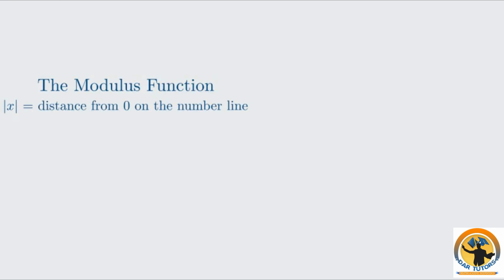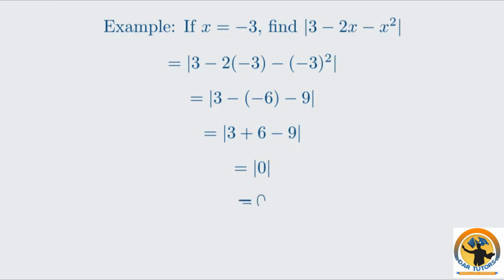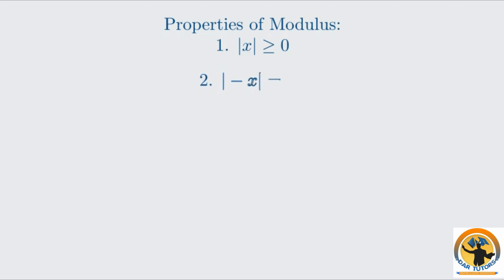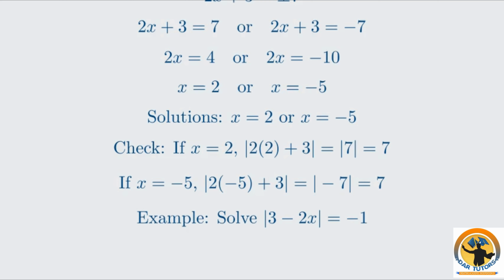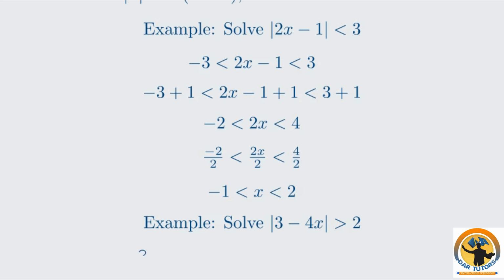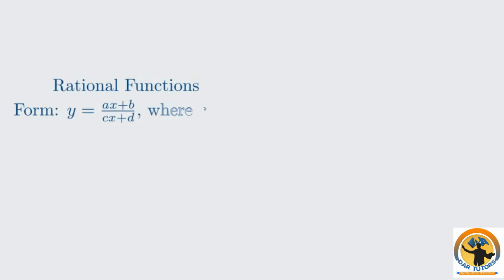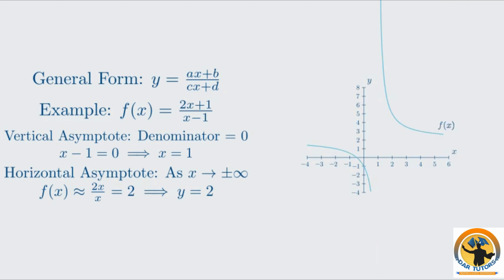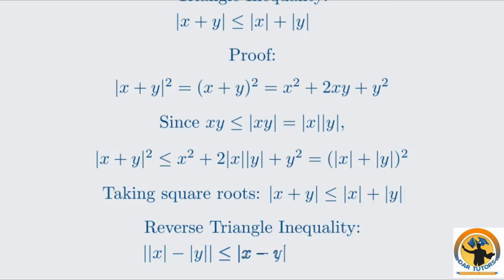Modulus Functions and Rational Functions Explained